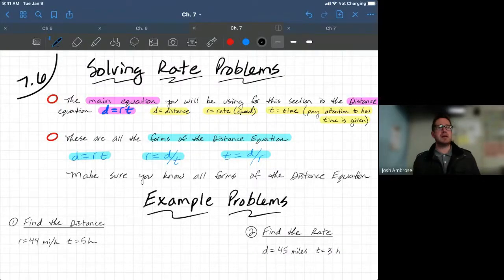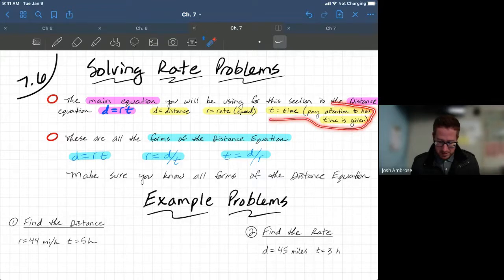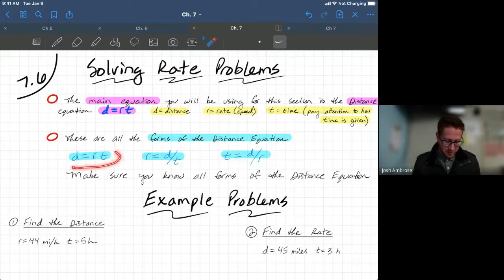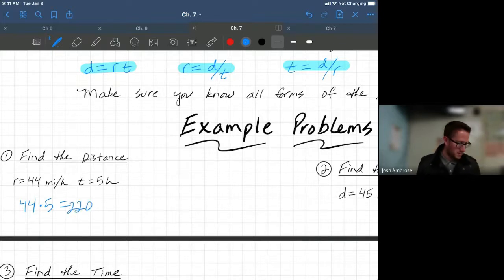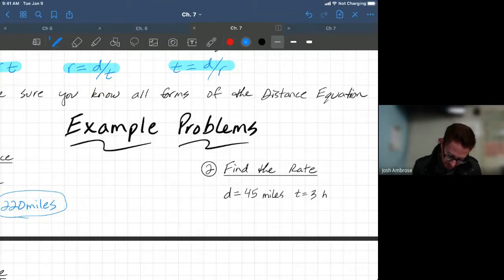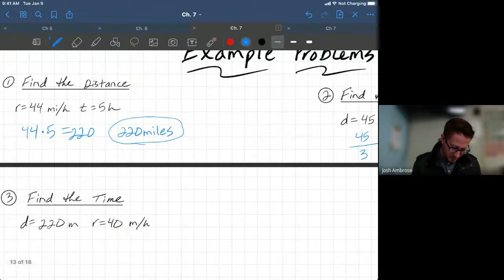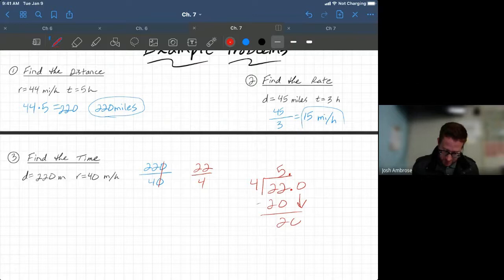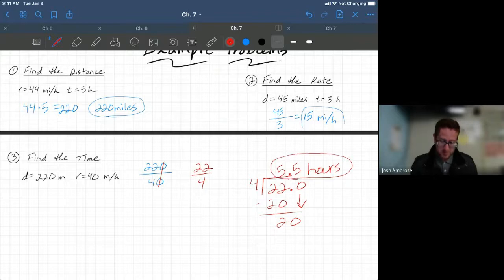ALG. 1---7.6--NOTES AND EXAMPLES